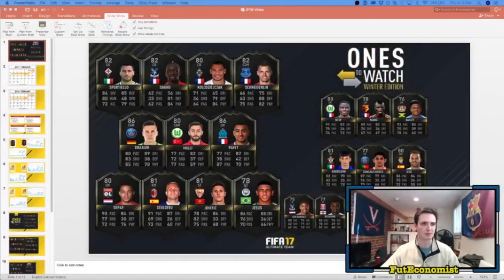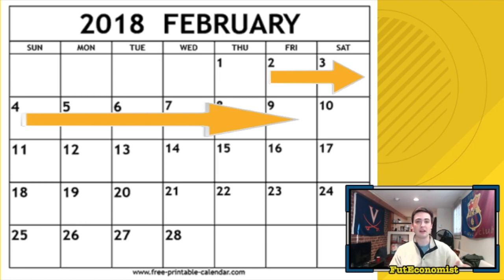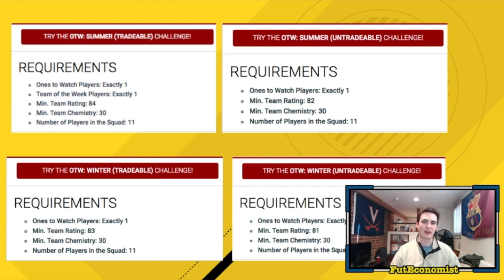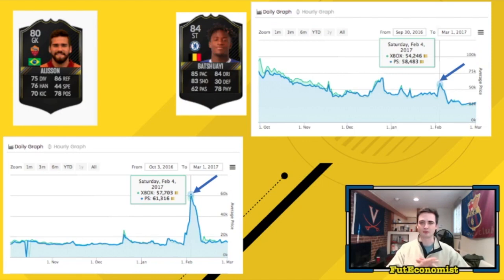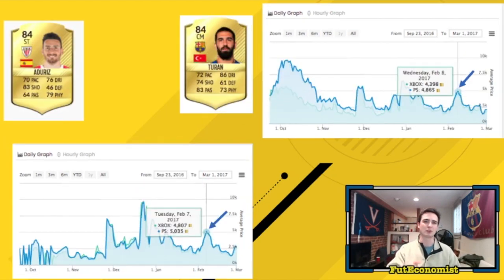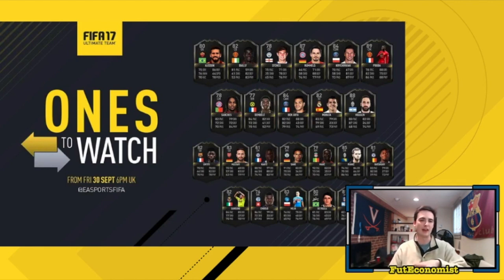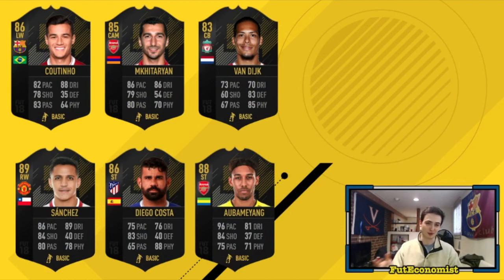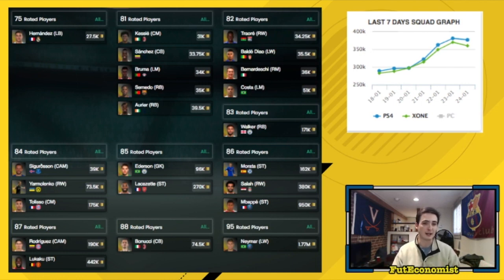WINTER OTW INVESTING - RELEASE DATE + BEST INVESTMENTS + PREDICTIONS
Winter OTW was a great way to make coins last year! If EA drops this promotion again along with similar SBCs requirements, this could be a fantastic coin making opportunity.

In this video, we talk about the best investments to make for the FIFA 18 OTW promotion, what to expect as far as release dates go, the predicted selling prices, and possible winter OTW highlights.

Social Links!